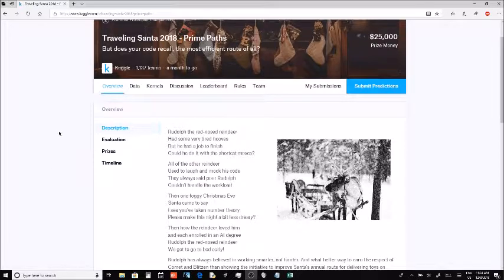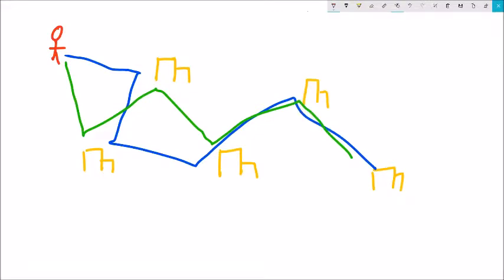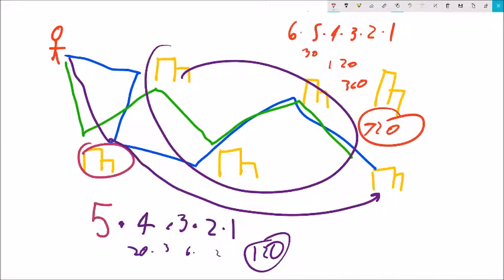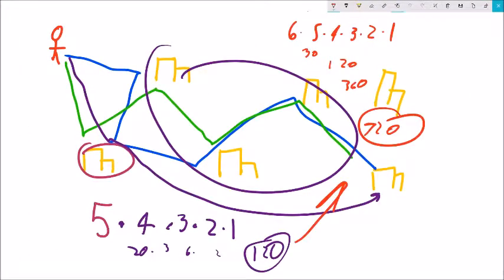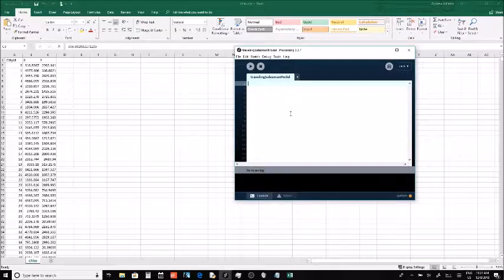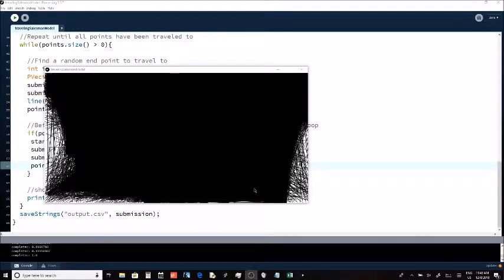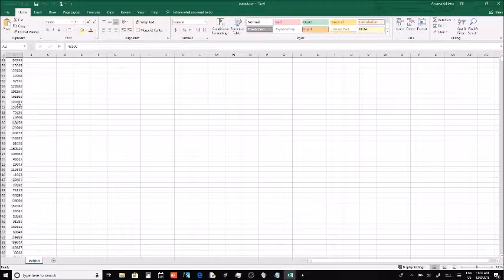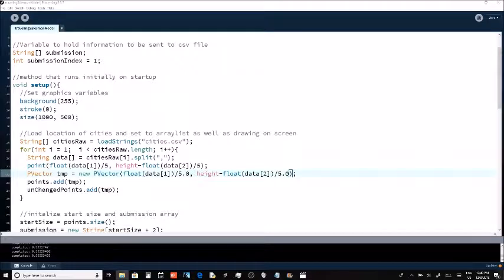The Traveling Salesman: Project Overview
This video documents the initial approach that was taken to solve the version of the "Traveling Salesman" problem that was posted on Kaggle.com. It demonstrates the use of Processing to model to problem, as well as discussion over possible algorithmic approaches to solving the "Traveling Salesman" problem. You can find the code on GitHub here: